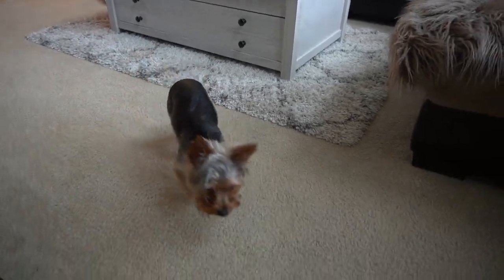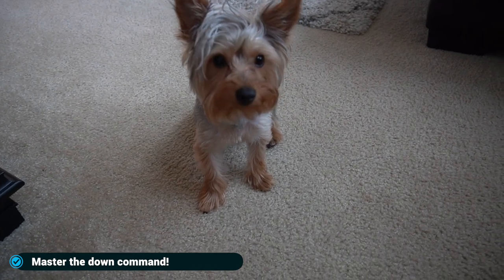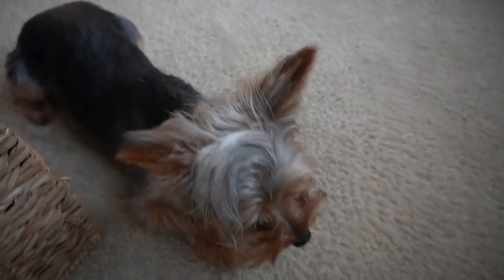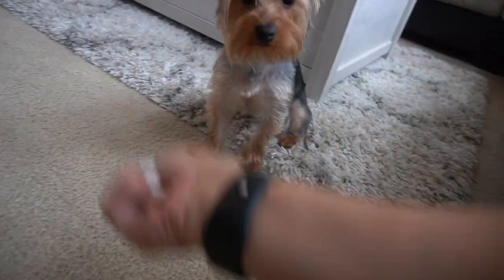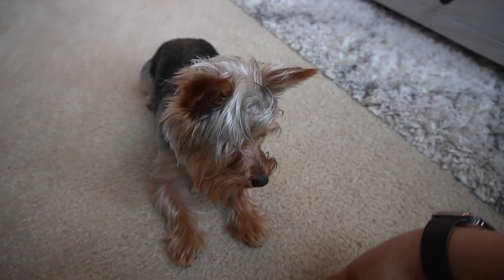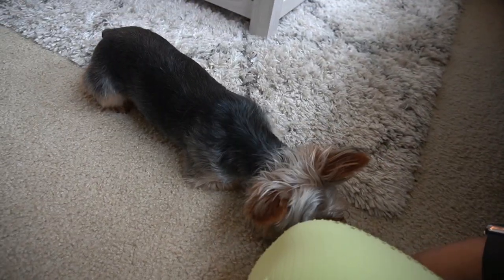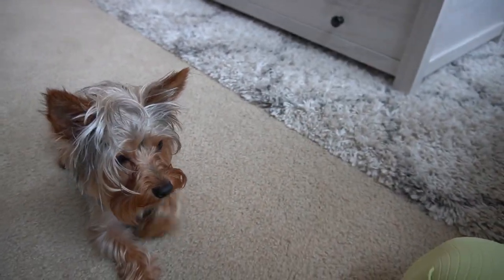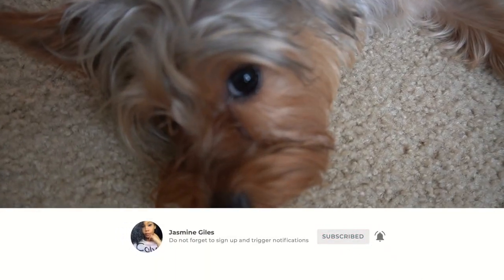"ROLL OVER" COMMAND. - YORKIE TRAINING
Hello Friends!!
This is a Video of how to train your Yorkie "Roll Over". Or let me know what other videos you would like to see.